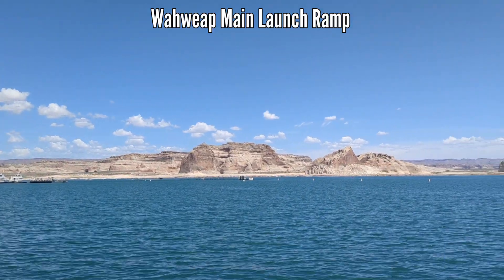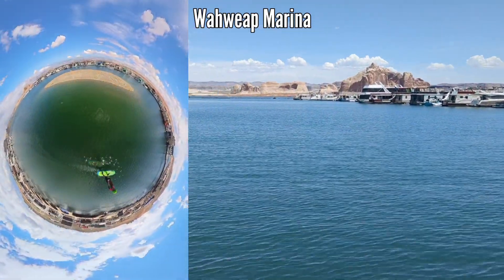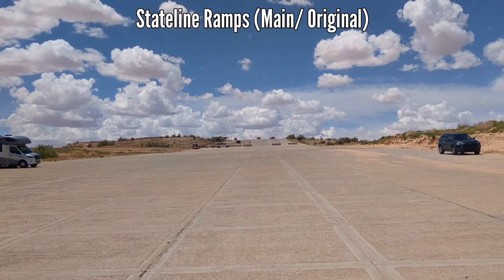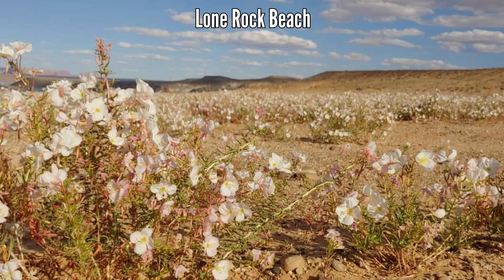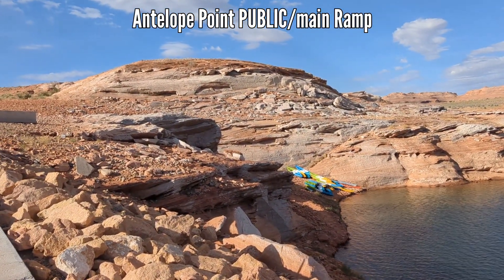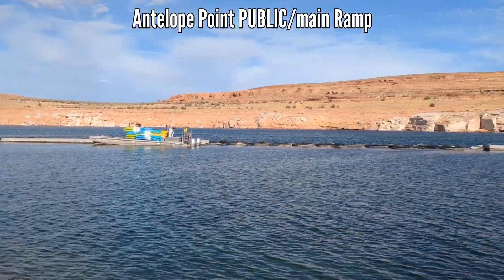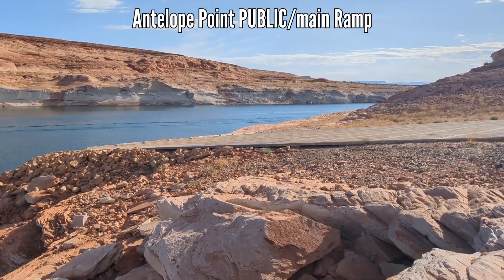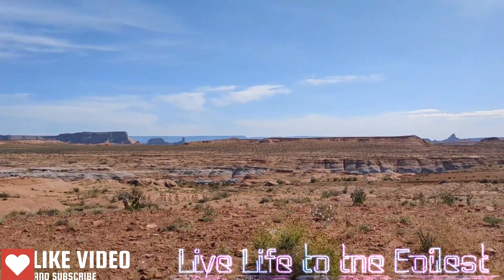Lake Powell Water Levels Update (Launch Ramps & Marinas at Wahweap & Antelope Point) & WIN an eFoil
June 2023 Water Levels Update. Showing current conditions of all boat launch ramps and kayak and paddle sports access of Wahweap and Antelope Point Marinas